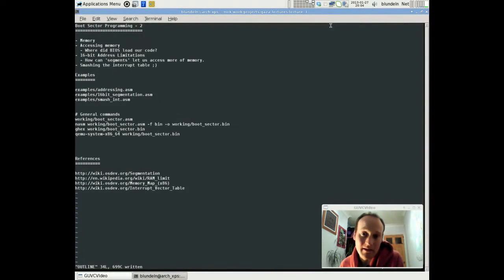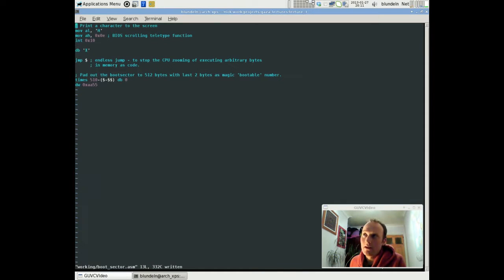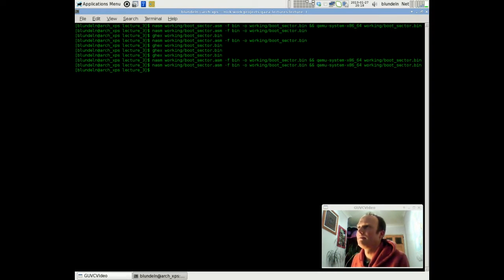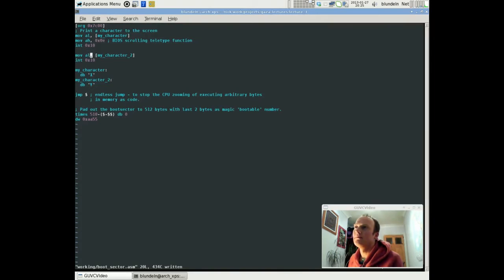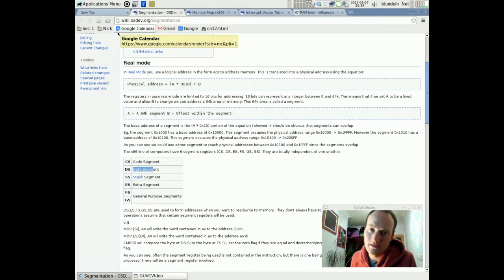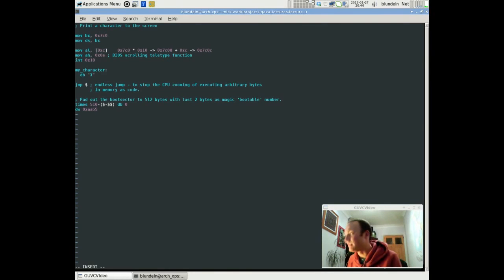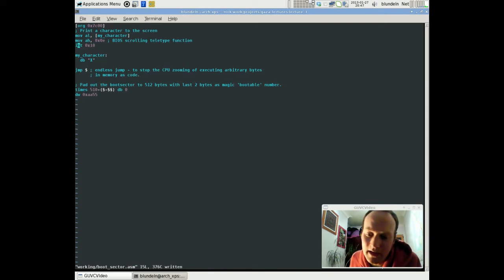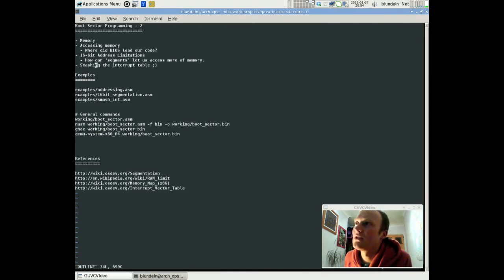Low Level Boot Sector Programming - Part 3 of 9